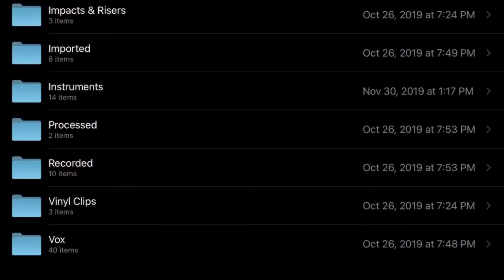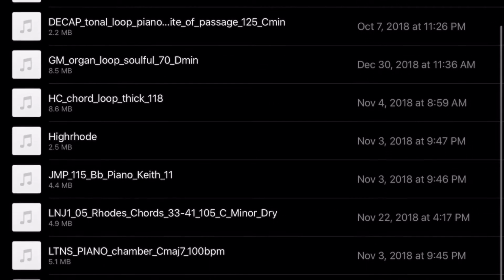It’s Time to Organize Your Sounds 💾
In my last video I mentioned switching my production process to iOS. A big part of that change involved moving my sample library. Luckily I’ve been following a method of managing samples that made the process insanely easy.

In this video I discuss how to organize your samples in a way that’s future proof, regardless of the DAW or hardware you may end up transitioning to. I’ll also go over some of the unspoken benefits of an organized library.

Music Apps Mentioned

Apps Used to Produce this video